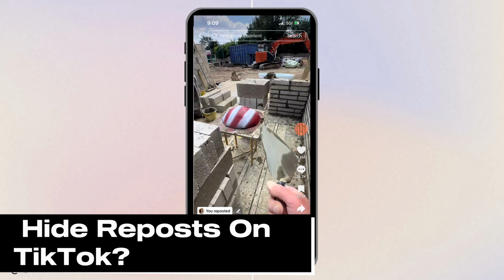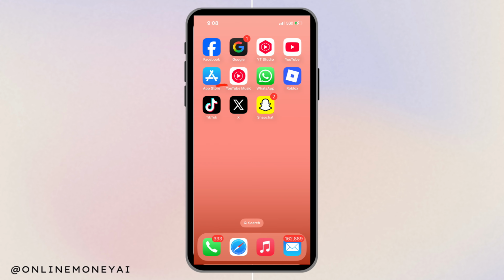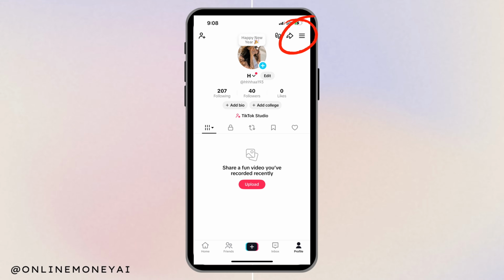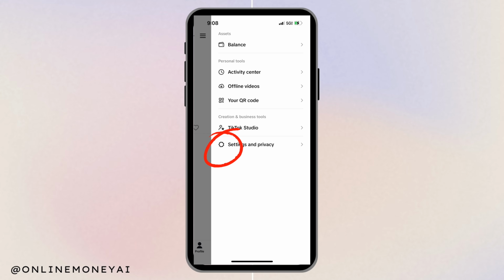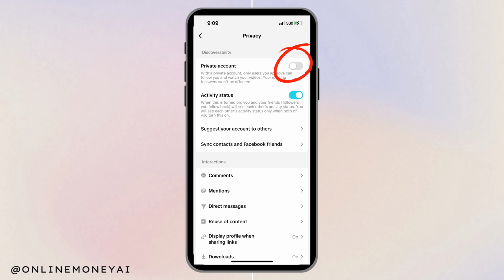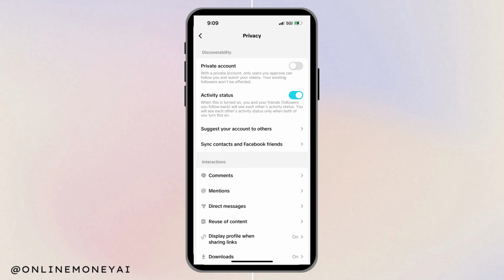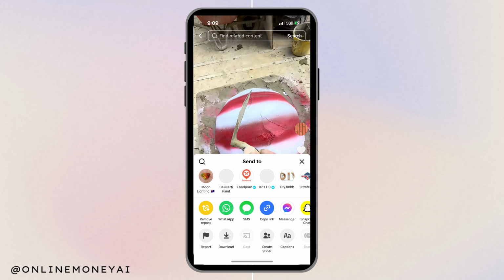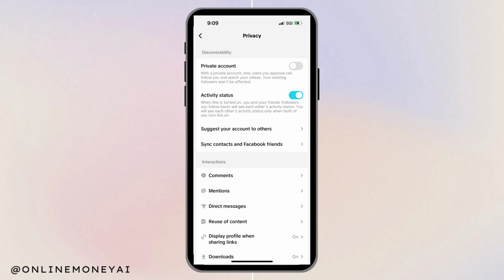How To Hide Reposts On TikTok (2026 Privacy Guide)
How to hide reposts on TikTok in 2026.

In this video, I’ll show you how TikTok repost visibility works and how to limit who can see your reposted videos. This step-by-step tutorial explains private accounts, removing reposts, and privacy best practices.

In this video, you’ll learn:

How to hide reposts on TikTok
TikTok repost privacy explained
Remove repost on TikTok
Who can see TikTok reposts